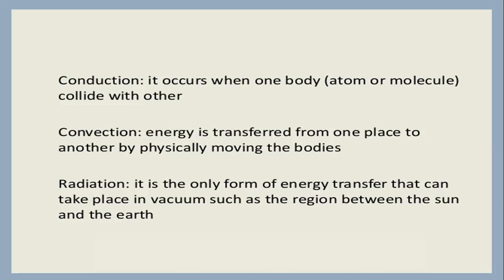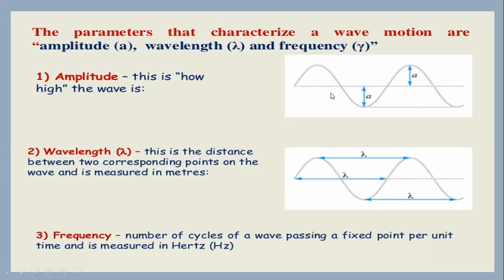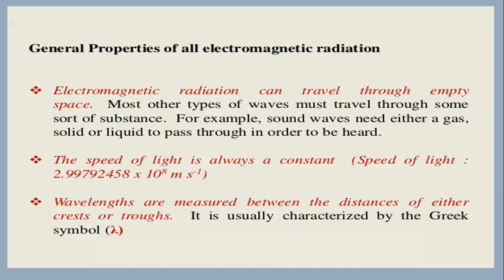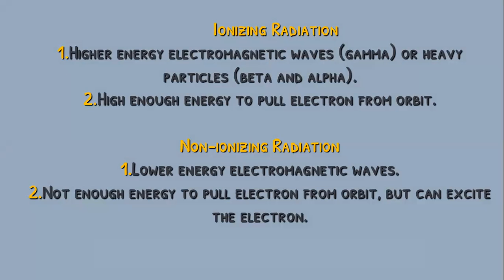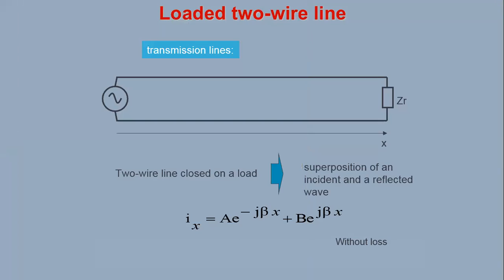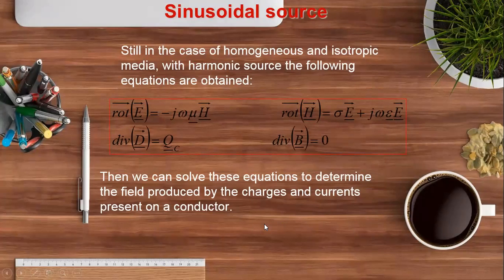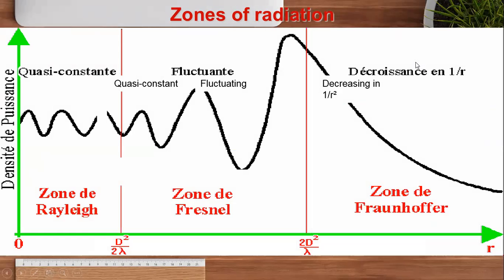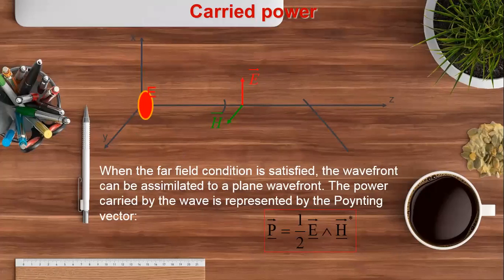Electromagnetic Radiation Introduction Part6 by Prof Sumera Ali